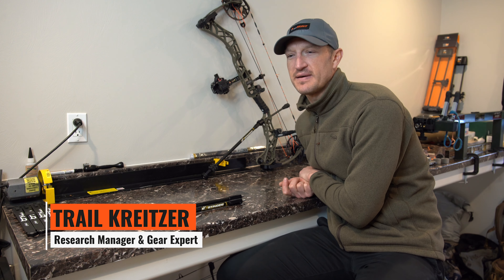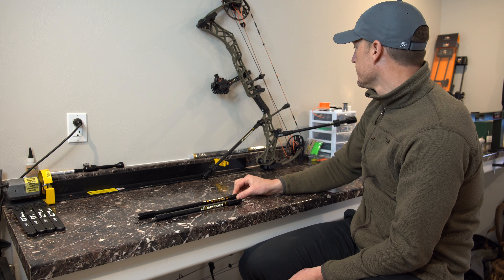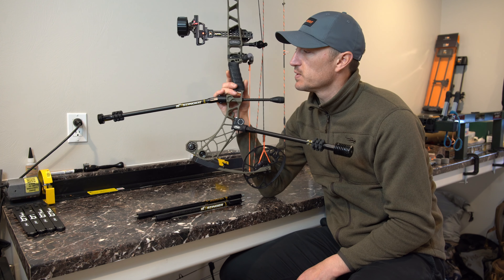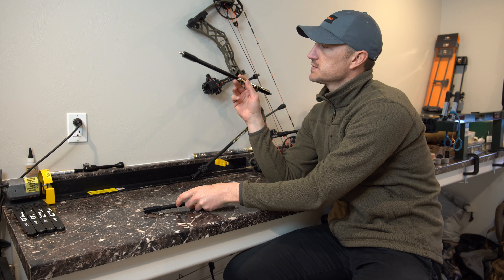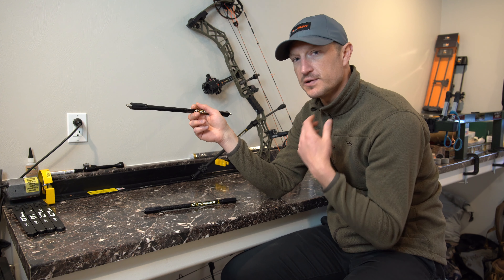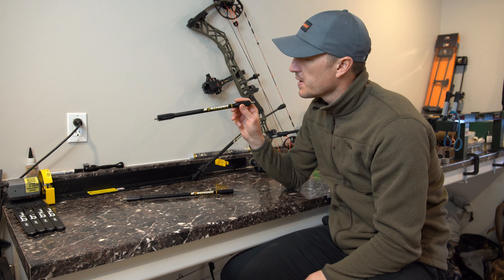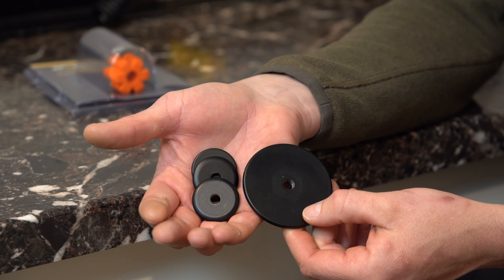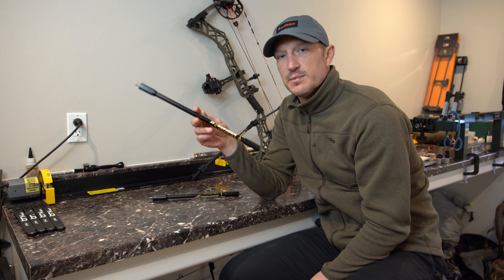Archery Tips: Bee Stinger Microhex V-bar Stabilizer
V-Bar, side-rod, or back-bar... no matter what you call them, they are an essential tool to achieve optimum stabilization when shooting any bow. To off-set counter forces, such as the weight of your sight, quiver, and rest use this v-bar to maximize stabilization when shooting your bow.

Trail goes over the Bee Stinger Micorhex V-bar Stabilizer system and how you can use them to optimize your bow shooting for hunting.